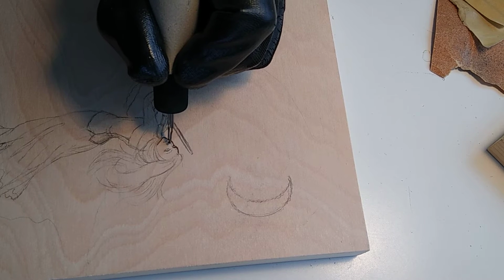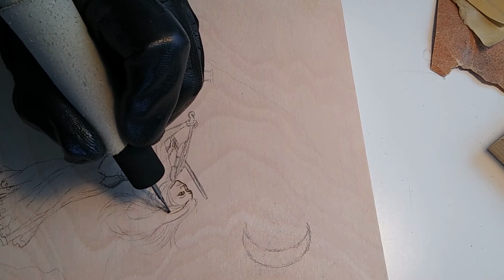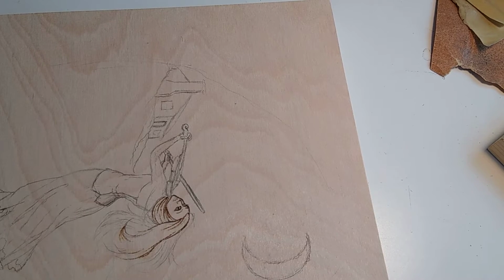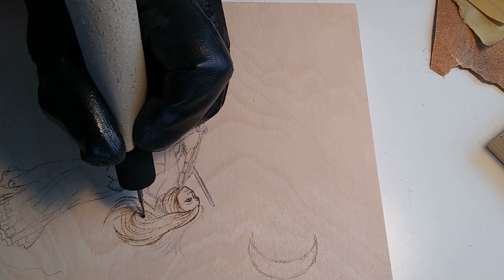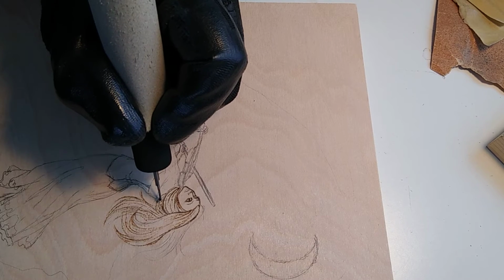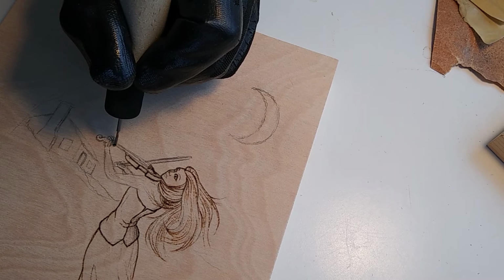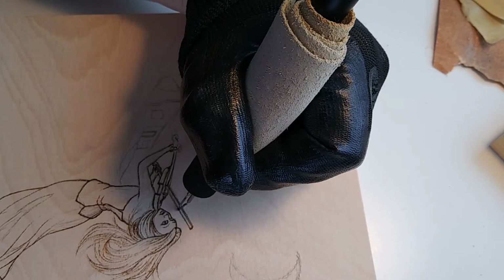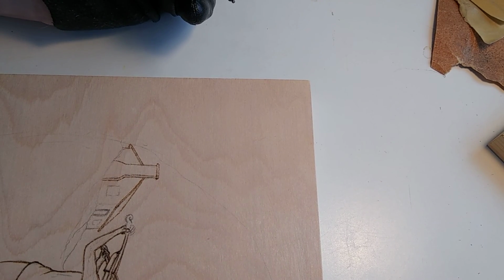Pyro Side Chat #10 - Merging Old Technique w/ Current Medium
In this video I discuss a bit about my plans on how to market my work. I also cover merging an old technique of mine from the past w/ my current medium (wood burning) and am hoping it all goes well.